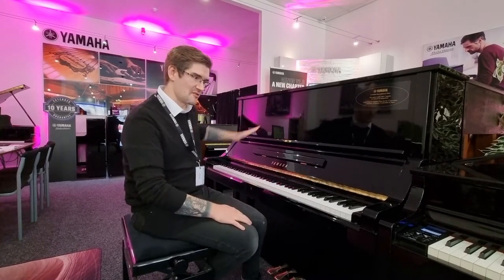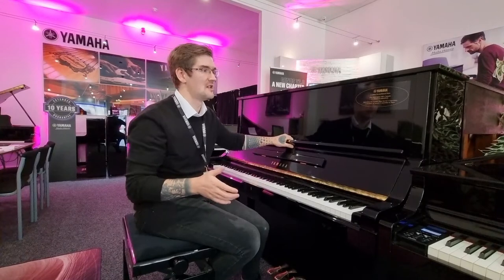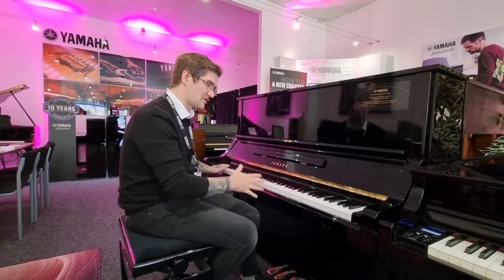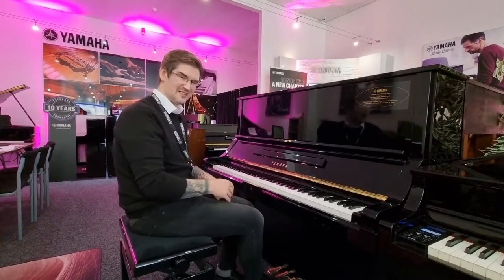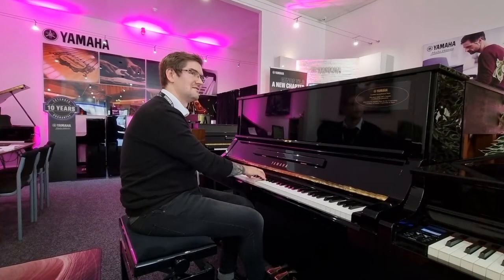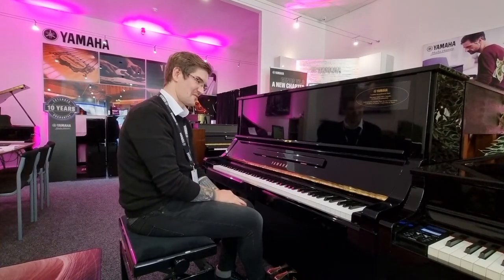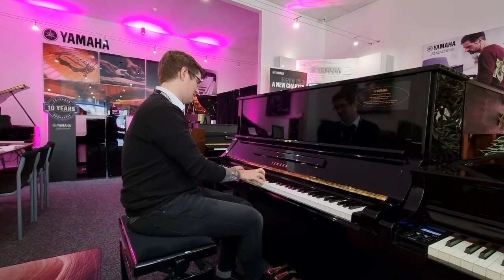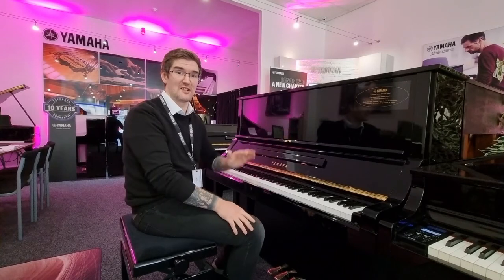Refurbished by Yamaha UX-3 | Product Overview & Demonstration - Rimmers Music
Here we have Pete in our Edinburgh Showroom showing you why you need to buy this amazing Refurbished by Yamaha UX-3

This Yamaha UX piano is a beautiful piano both in looks and playability. Built as an upgrade to the ever popular Yamaha U3, it has some amazing improvements that really make this an excellent buy. This was one was manufactured in 1978 in Hamamatsu, Japan. It is in an lovely 'Polished Ebony' cabinet with a nice slope to where the key fall lid rests back; this adds an extra element of elegance and attention to detail that you just do not see on other pianos. It has longer bass strings to give an extra depth and harmonics to the overall sound. It has an 'X' bracing on the back enabling a longer tuning stability, better sustain and added tonal harmonics. This piano externally is in great condition with no significant marks just usual dusting and general wear & tear. Internally I can only describe this as  excellent. The key action is very responsive and I think this piano is incredible value for money and plays beautifully.

Dimensions:
Height: 130 cm
Width: 154 cm
Depth: 65 cm